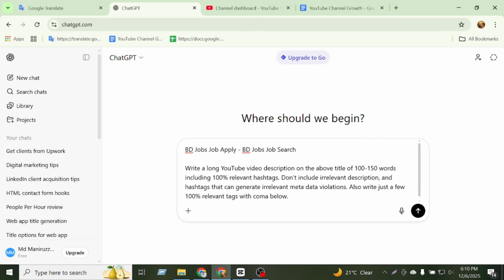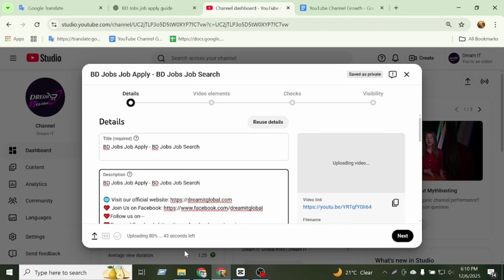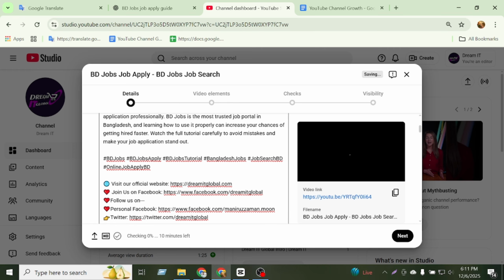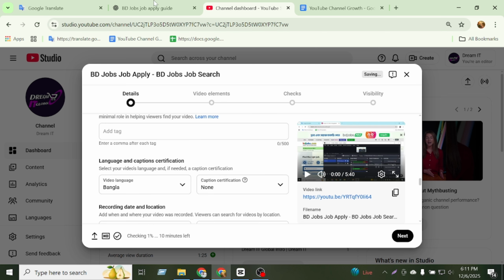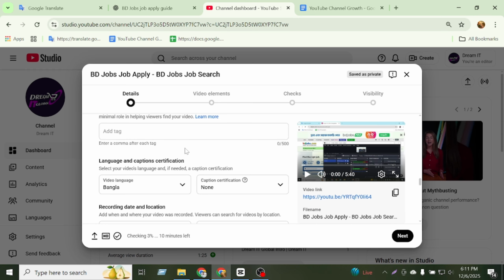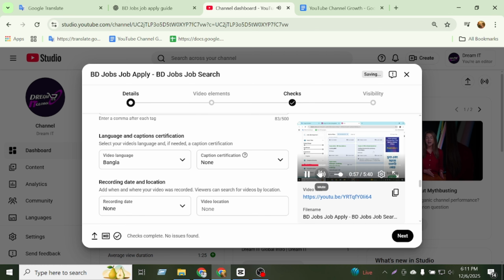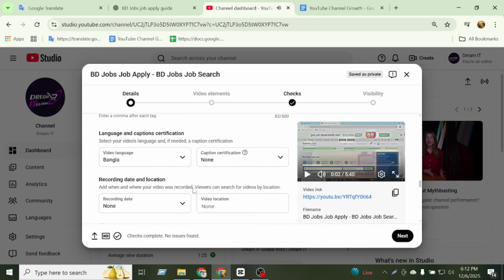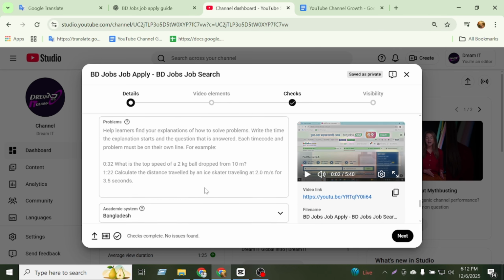How to Upload Videos on YouTube - YouTube Guide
In this video, you’ll learn How to Upload Videos on YouTube step by step, even if you’re a complete beginner. This YouTube guide walks you through everything—from preparing your video file, writing an optimized title and description, selecting the right thumbnail, adding tags, choosing visibility settings, and publishing your video the right way. You’ll also learn how to use YouTube Studio features to schedule uploads, set audience preferences, and improve the overall performance of your videos. Whether you're starting a new YouTube channel or want to upload your content professionally, this tutorial will help you publish videos smoothly and confidently. Watch the full guide to master YouTube video uploading with ease.

Dream IT